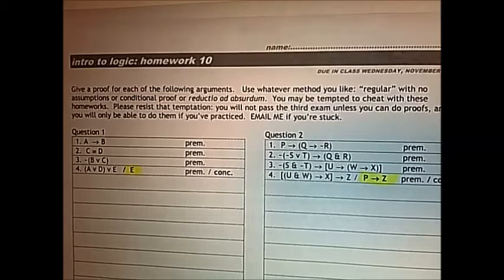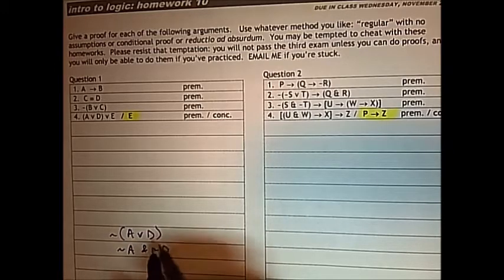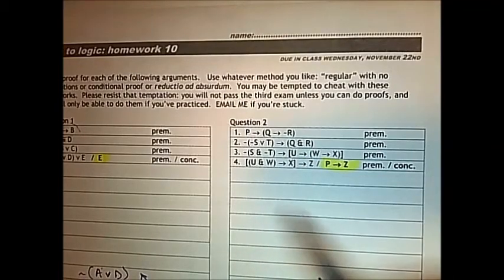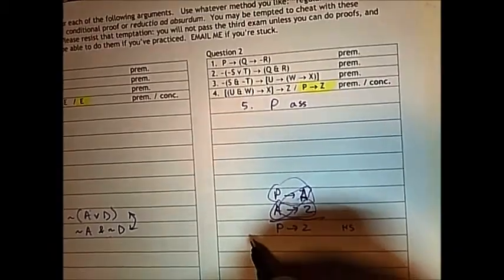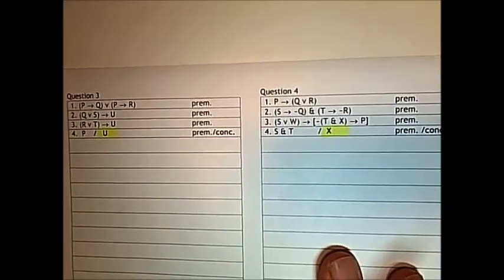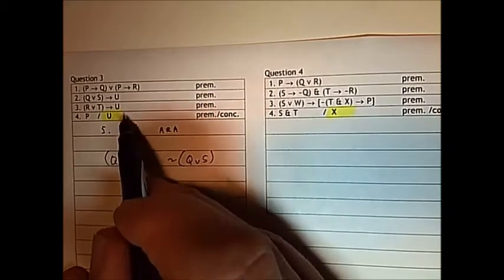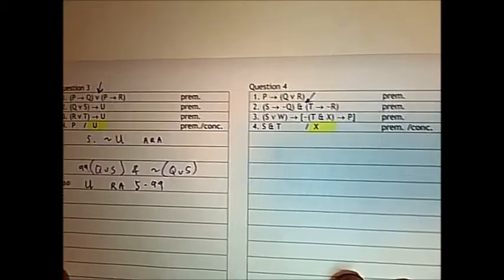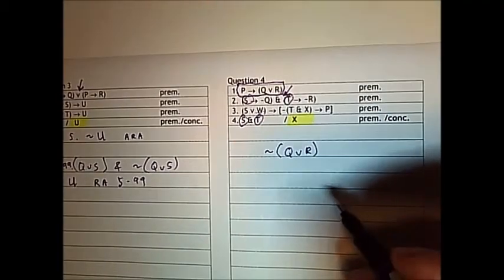homework 10 fall 2017